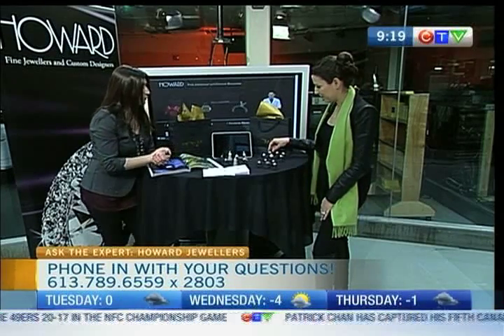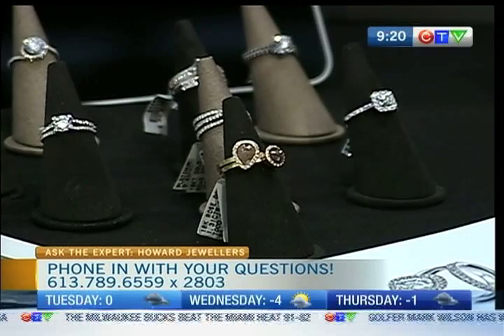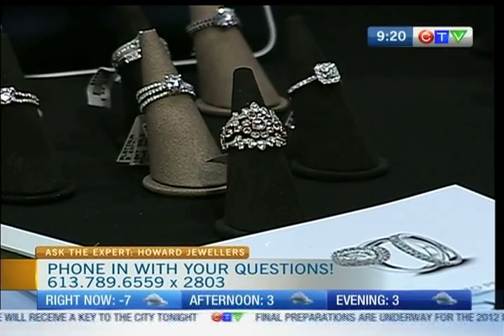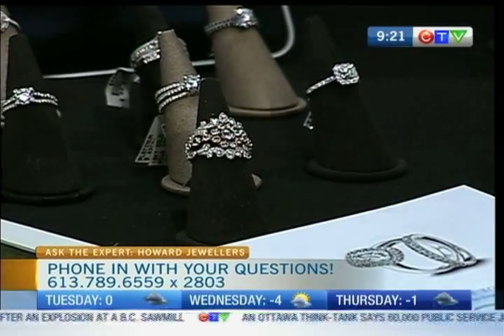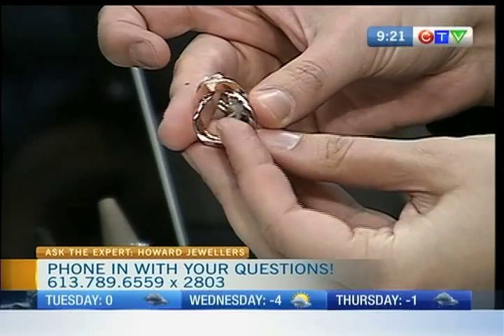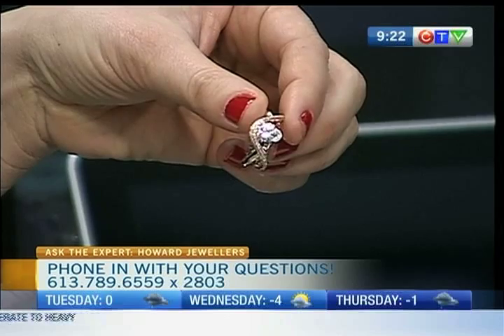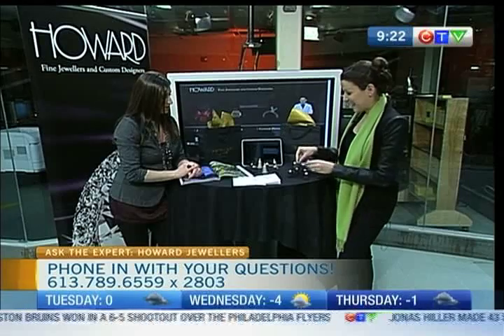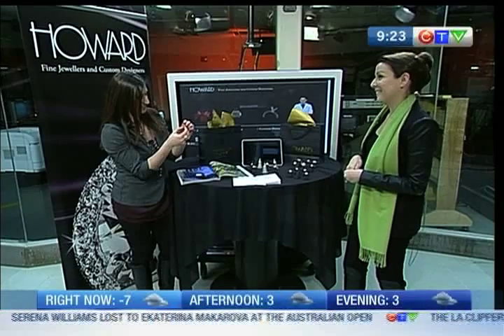Ask the Expert - Howard Fine Jewellers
Stephanie Appotive of Howard Fine Jewellers chats with CTV Morning Live's Lianne Laing about wedding bands and engagement rings.